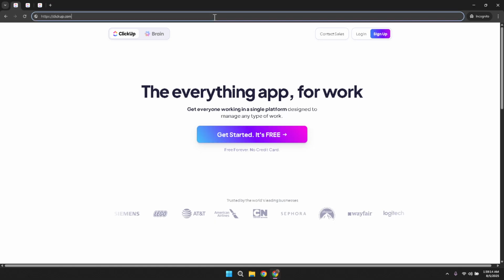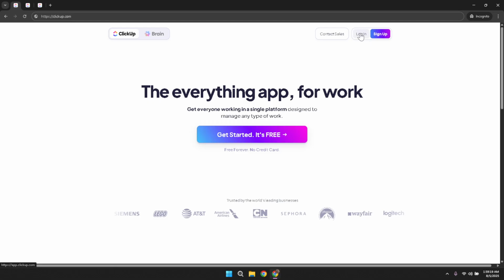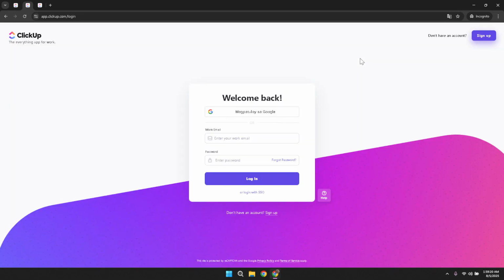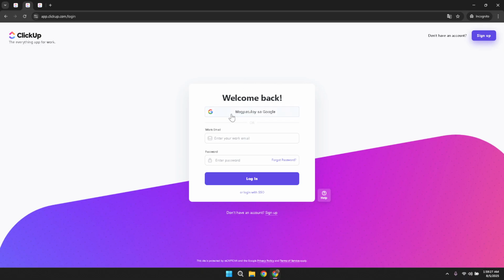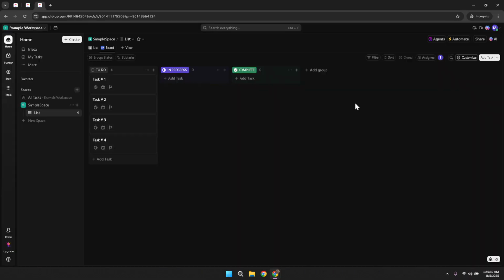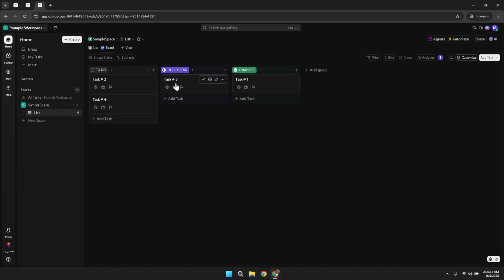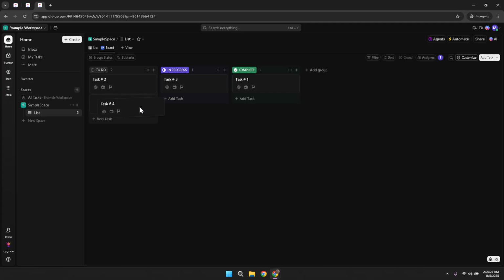How To Use Clickup Board View [2025 Guide]